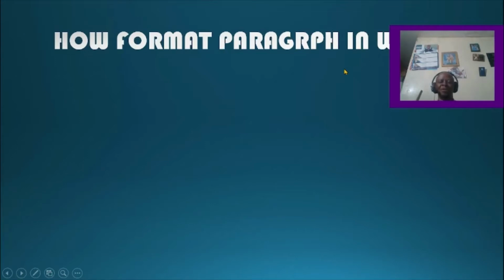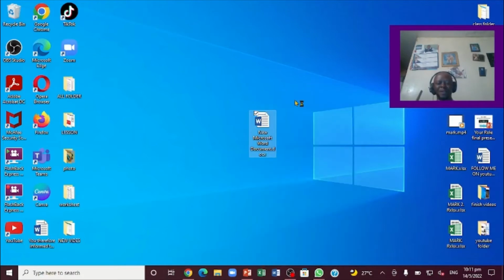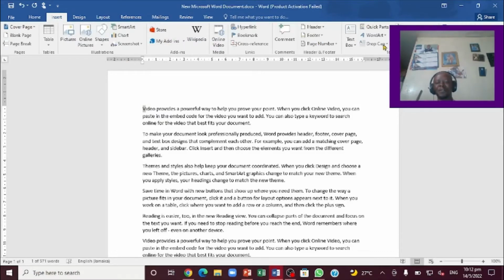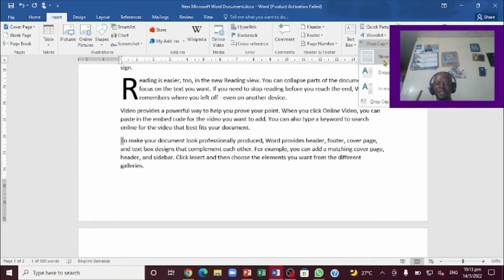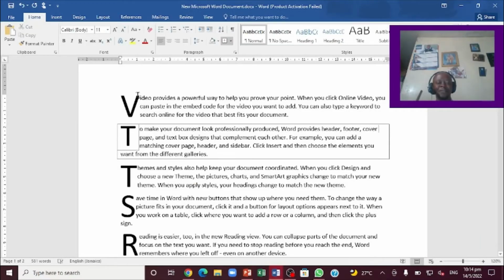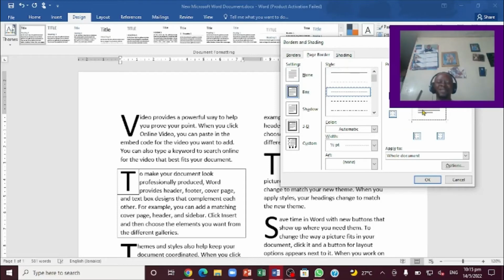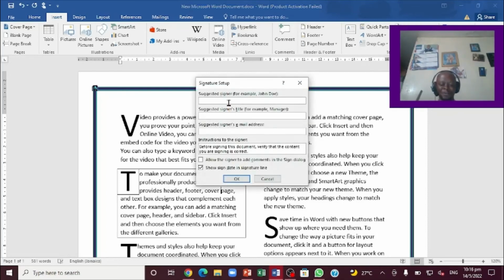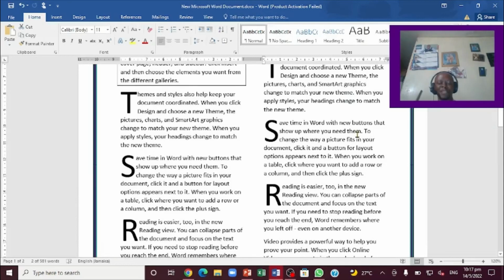HOW TO FORMAT PARAGRAPH IN WORD [ TRY IT NOW ]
In this step-by-steps video, you are going to learn how you can format your Microsoft Word documents so that they look  the way you want them.